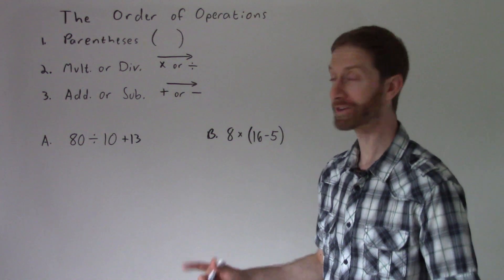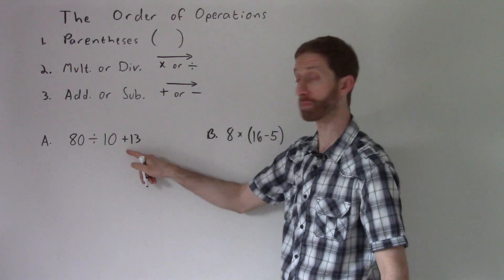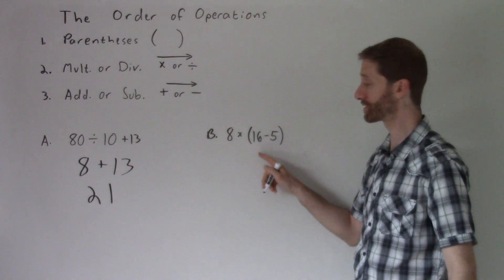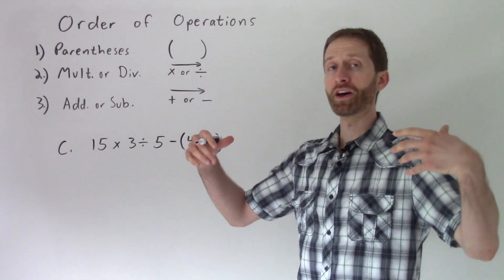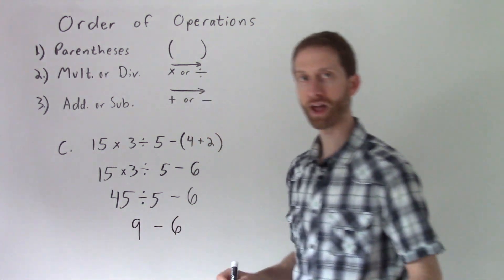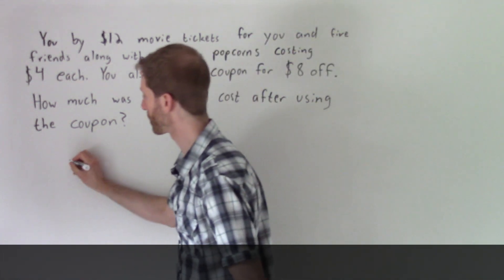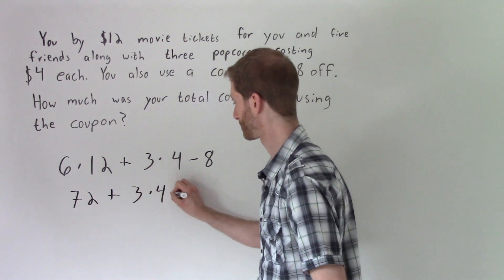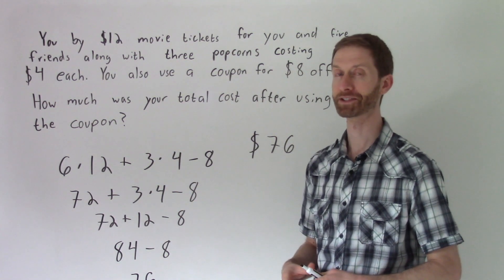1.2 Video 2 The Order of Operations Several Examples